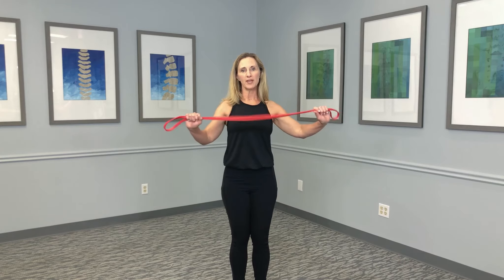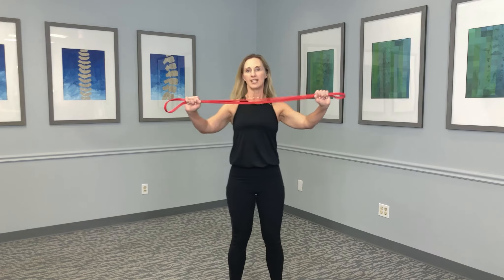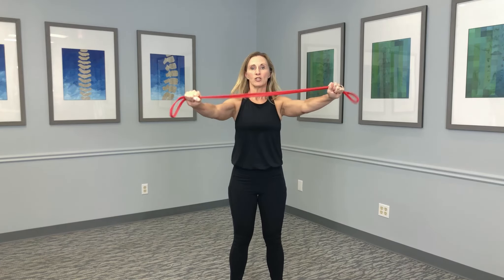Shoulder Pull Aparts For Shoulder Strength & Better Posture - CORE Chiropractic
Dr. Natalie Cordova demonstrates how to do shoulder pull aparts to improve shoulder strength and posture.